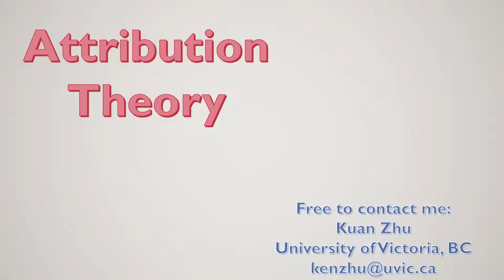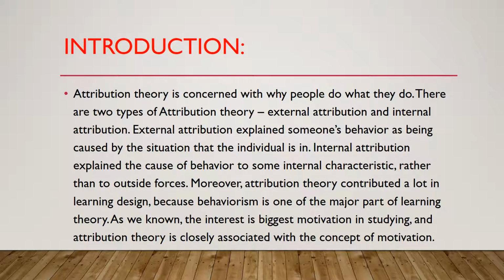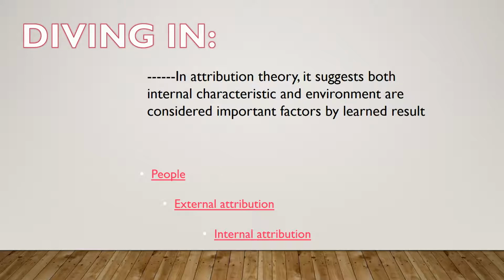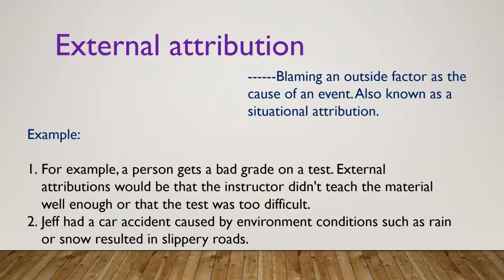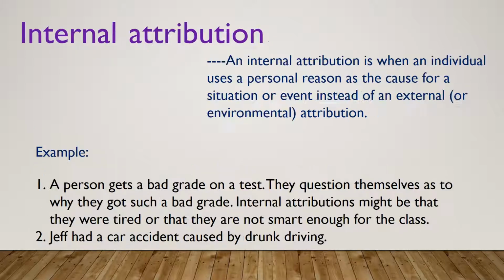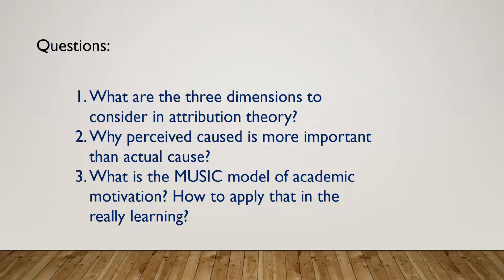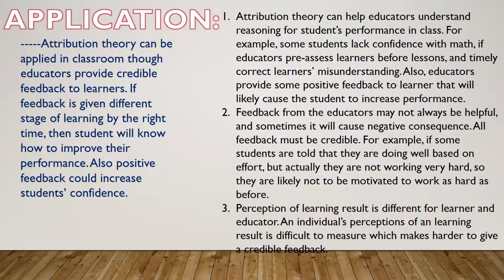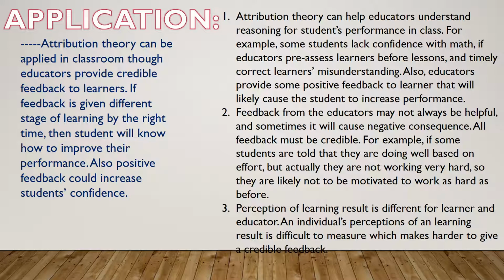Attribution Theory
Description